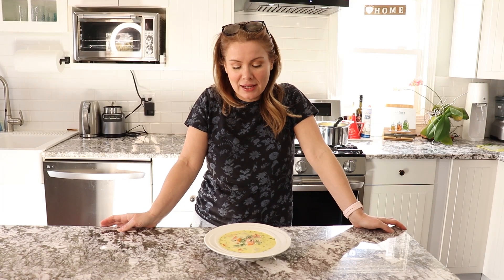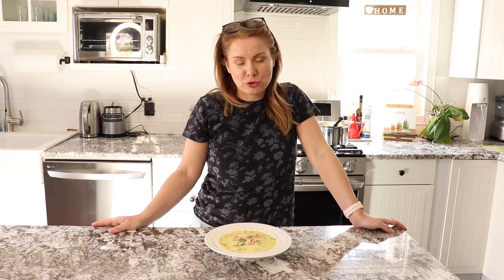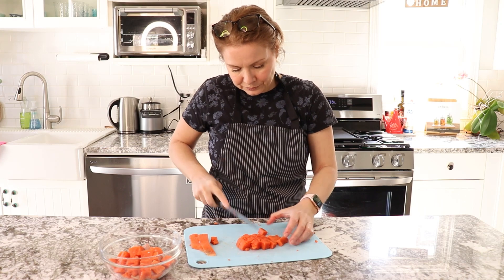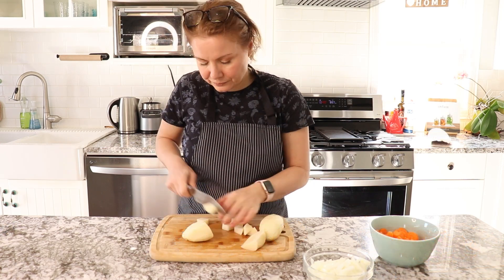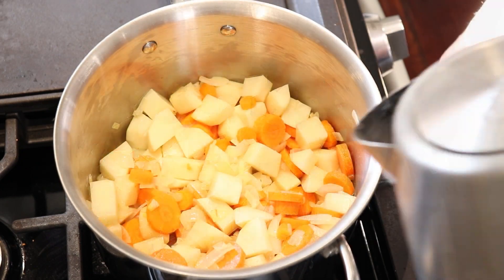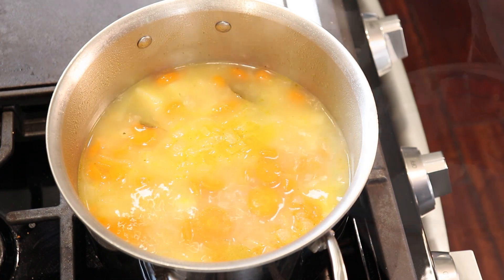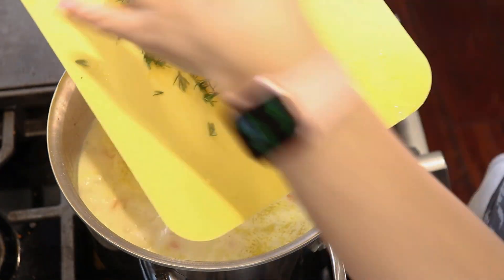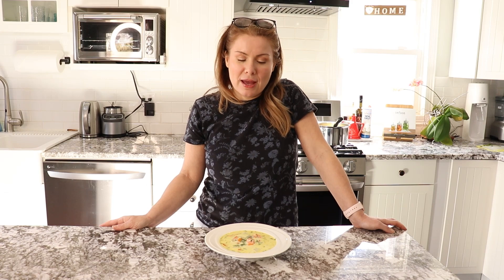Amazing Salmon Dill Soup Recipe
This soup is delicious, has a lovely sweet and sour taste with a touch of dill. Very easy to prepare.

Cooking: approx. 35 minutes

Chapters:
0:00 Intro
0:39 Preparation
1:51 Cooking
3:50 Outro